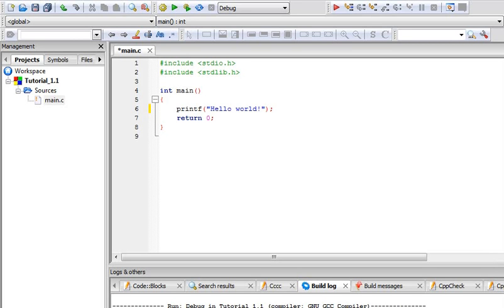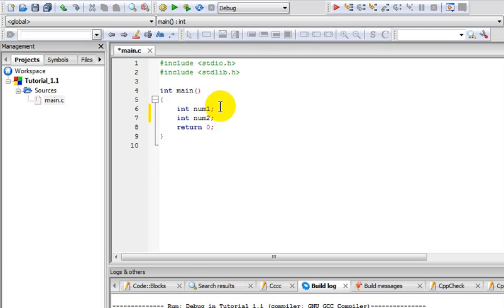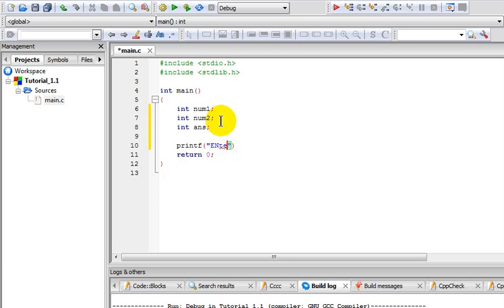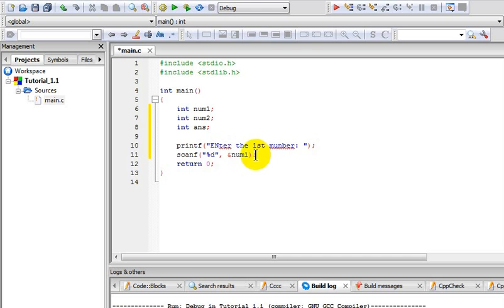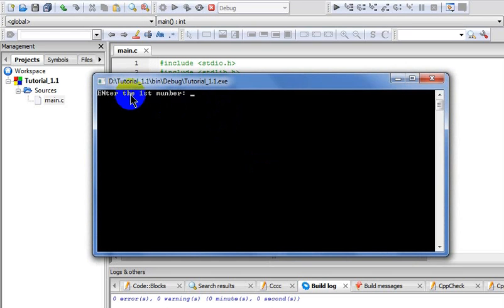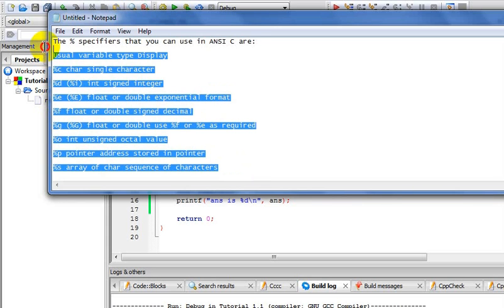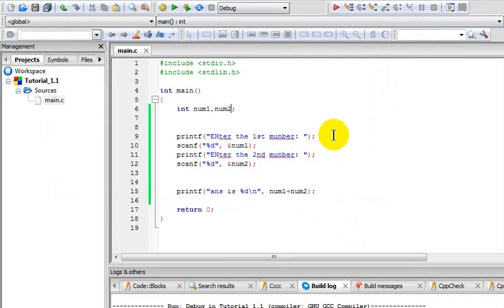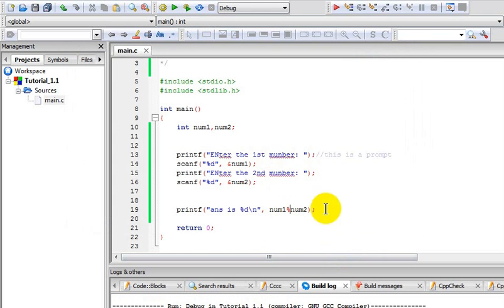C Programing Tutorial #1.2 Getting Input